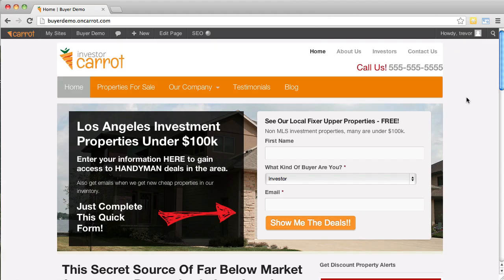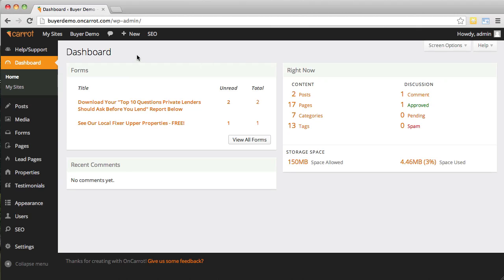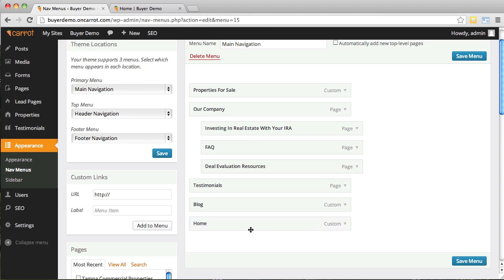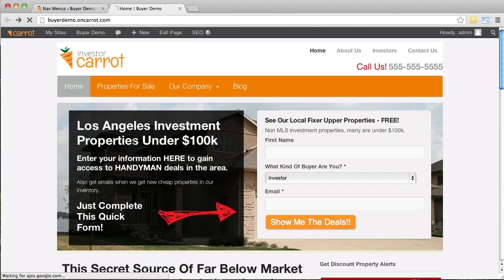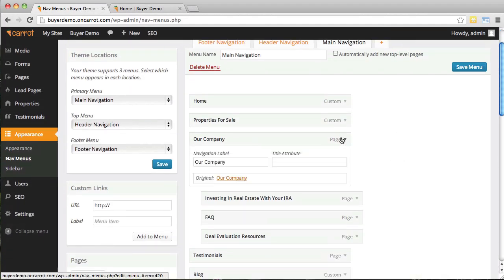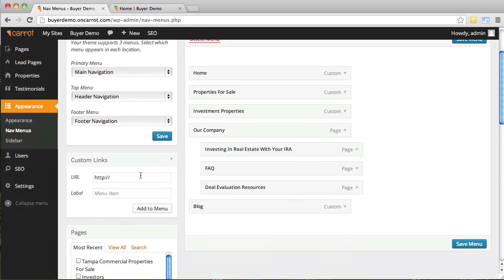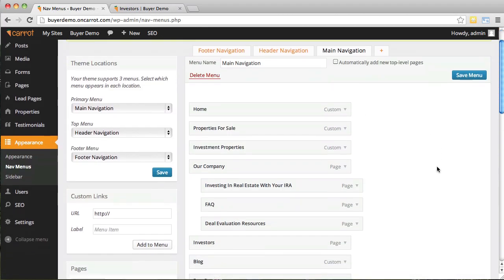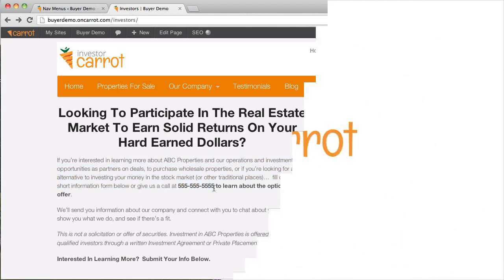Editing Your Navigation Menus On Your Website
- need to customize the links on your navigation menus? Awesome, your InvestorCarrot website is flexible as heck. This video shows you how to edit the menus on your website in under 10 minutes.